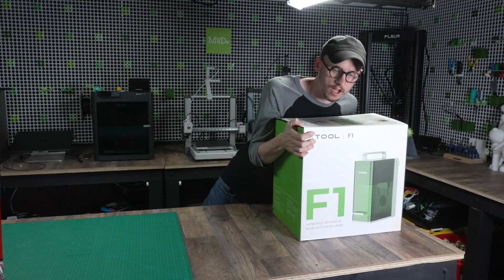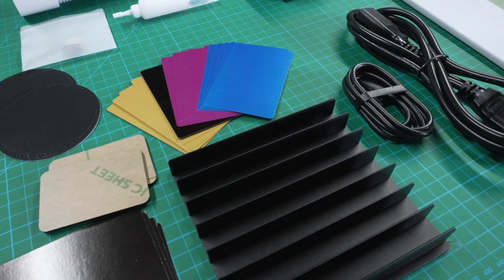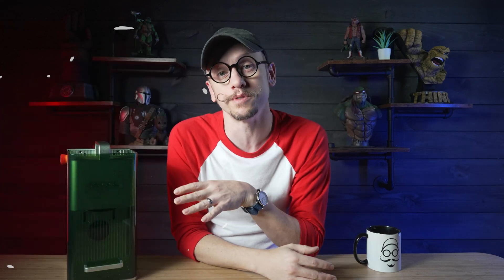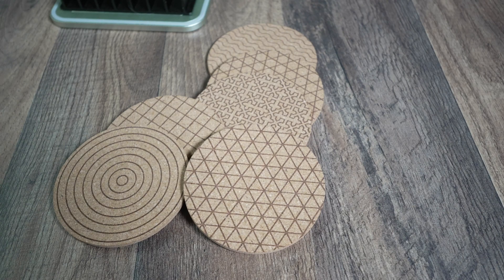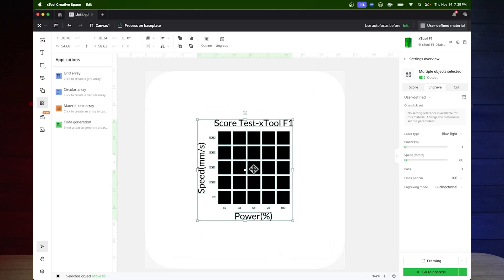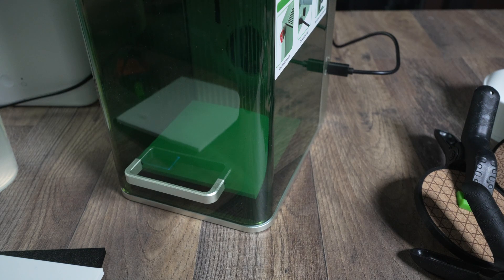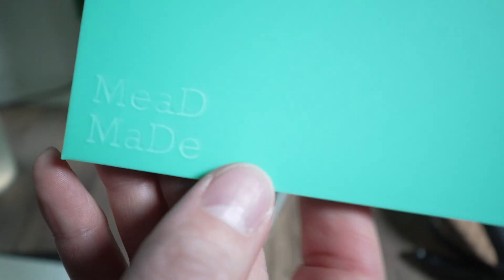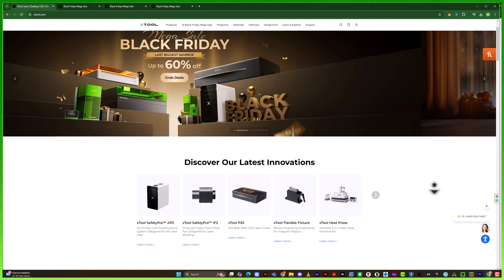Experimenting with Lasers & 3D Printing ( Unexpected Results)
Combining 3D printing with laser engraving led to some unexpected—and sometimes fiery—results! From engraved coasters to custom 3D-printed business cards, I put the xTool F1 through its paces to see what's possible when these two technologies collide. Curious to see what happened? Watch to find out!

00:00 - Intro to 3D Printing & Laser Engraving
00:26 - Testing the xTool F1
02:46 - Coaster Project with 3D Printing and Laser Engraving
03:53 - Experimenting with 3D Print Engraving
07:35 - Creating Custom Business Cards
09:11 - Wrap-Up and Key Takeaways